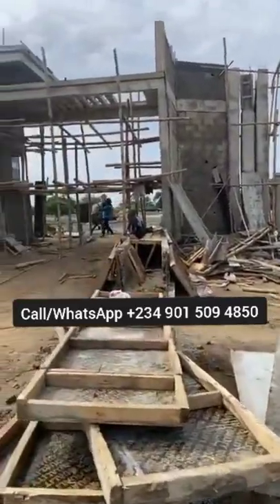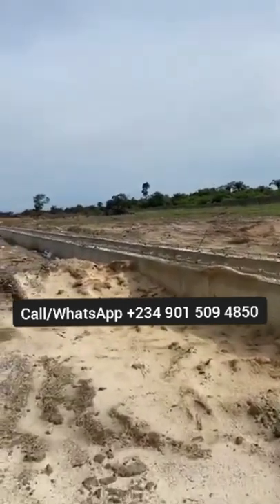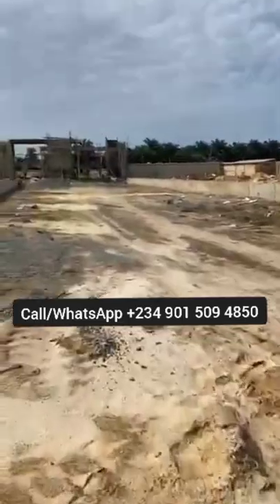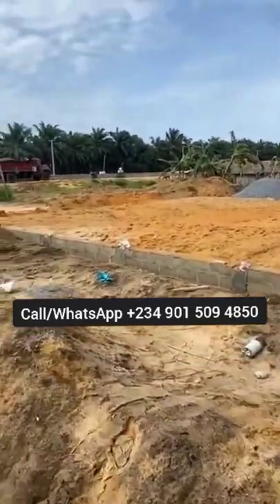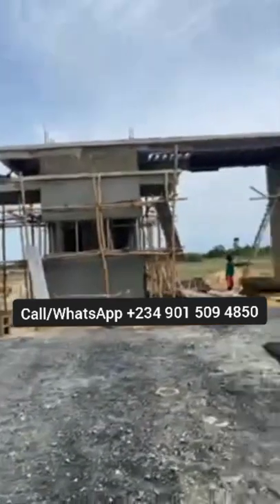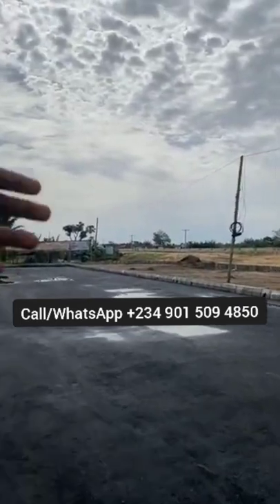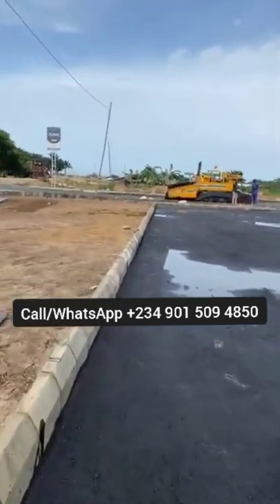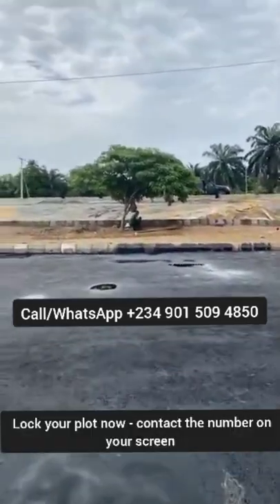Itunu Residential: 75% Work Done | Price Increase By May 2022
Itunu Residential Estate was launch 3 months ago and during the launching, we say the road network, drainage and gate house would be done as the first phase.

After this is done, a price increase would commence at the second phase of the estate.

Itunu Residential is now 75% done at the first phase and the new price for Itunu Residential is coming up by May 2022.

You don't have to wait till then before investing in Itunu Residential.

Itunu Residential already had a layout structure and it is a service estate and the infrastructure is rapidly going on.

Itunu Residential is located in Aiyetoro, Ibeju Lekki off Lekki Epe Expressway.

It's directly facing the expressway and it is a dry land.

Buy and build.

Currently selling for 11.5m for 300sqm and 16.5m for 500sqm (All inclusive)

By May, Itunu Residential would be selling for 26m for 500sqm

So while wait till then before buying.

Key into Itunu Residential now.